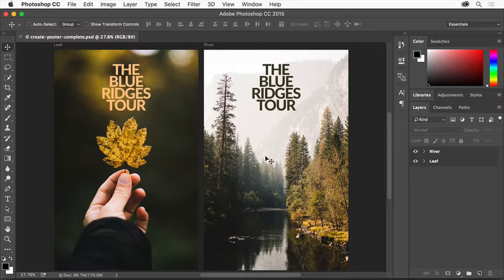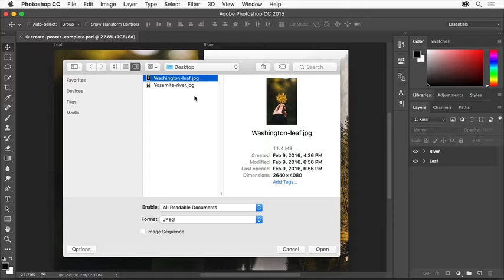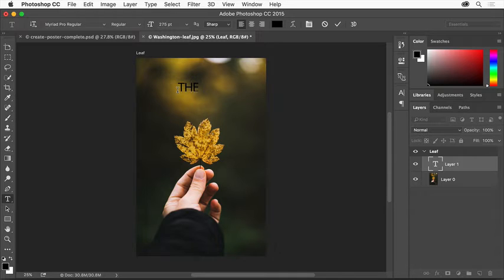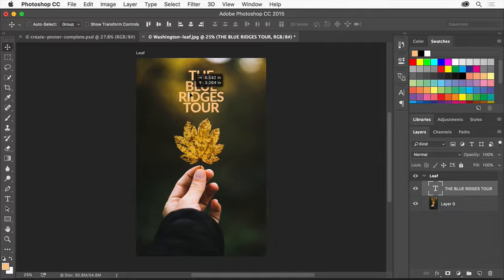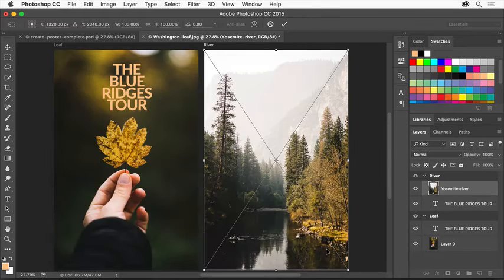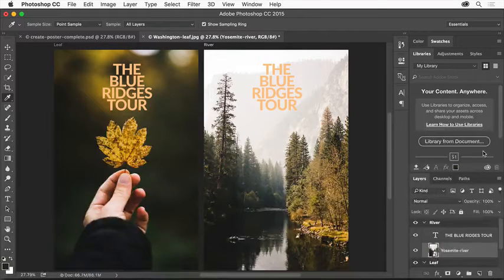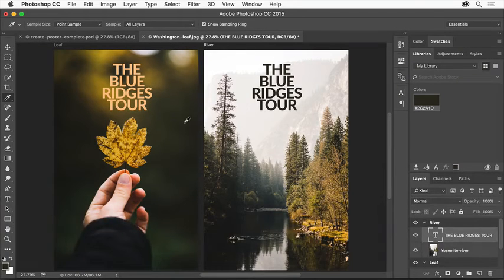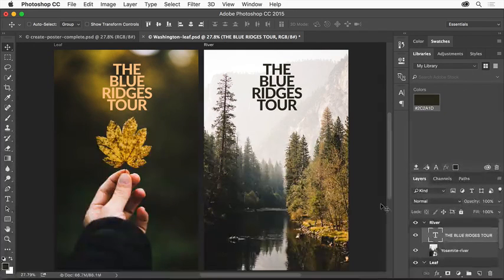Photoshop poster making | how to make a poster photoshop tutorial | adobe photoshop 2022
Photoshop poster making | how to make a poster photoshop tutorial